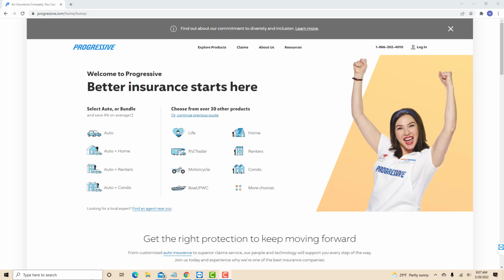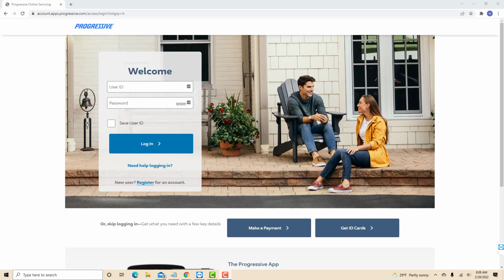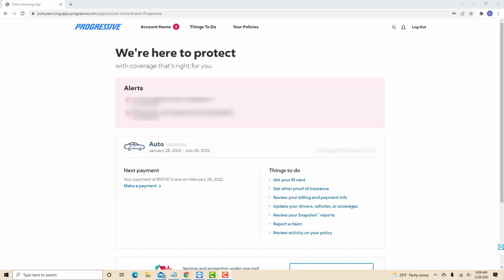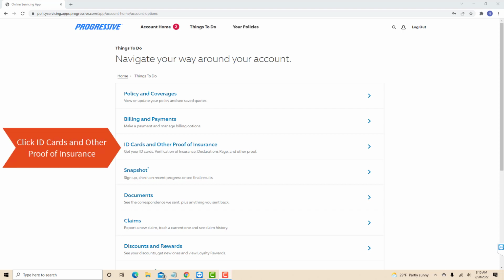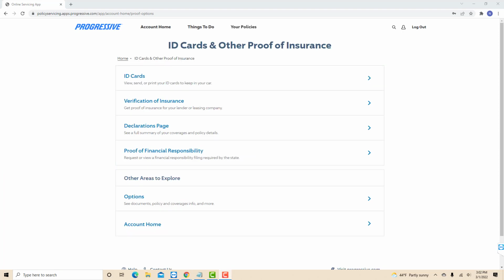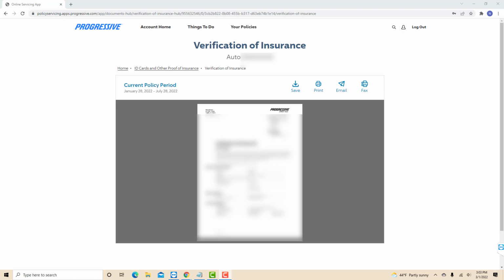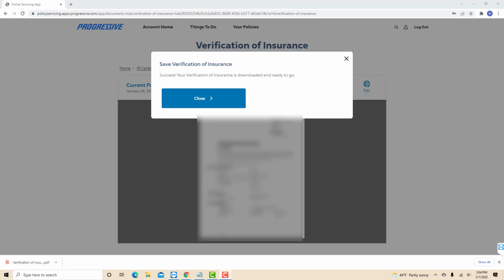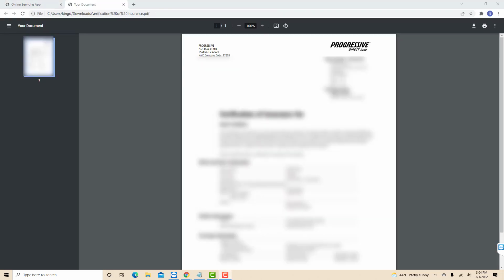How to Get a Verification of Insurance from Progressive Auto Insurance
Learn how to get a verification of insurance from Progressive Auto Insurance.